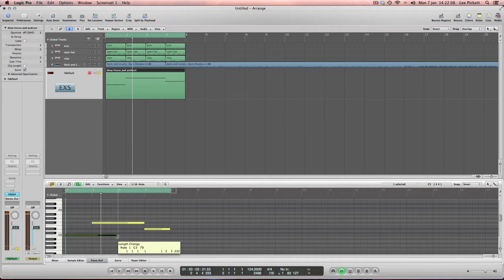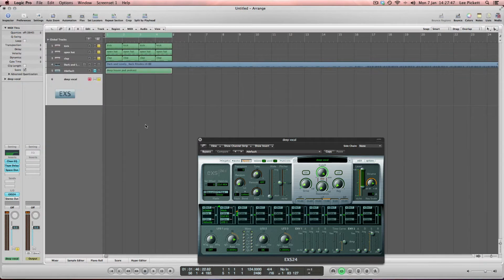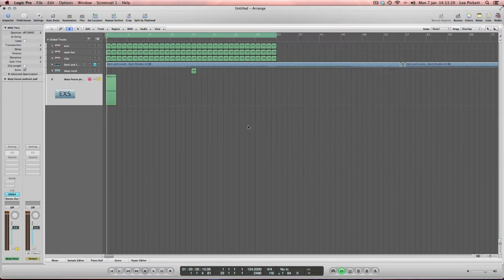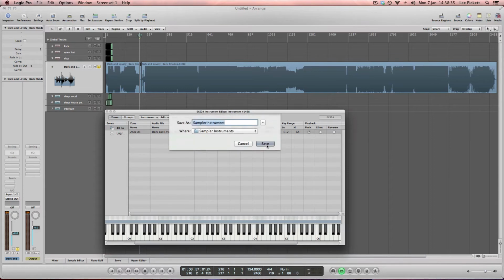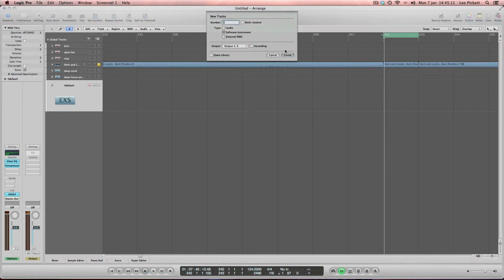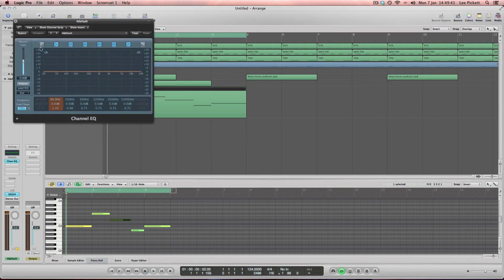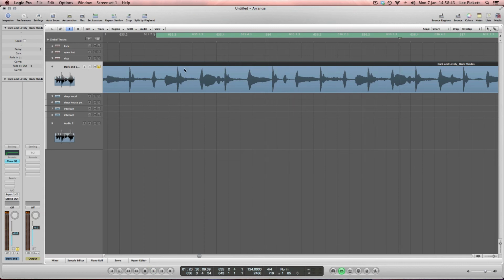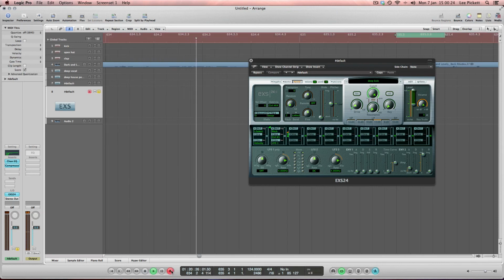podcast tutorial. (for insperational ideas)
here's a tutorial foe inspirational ideas.